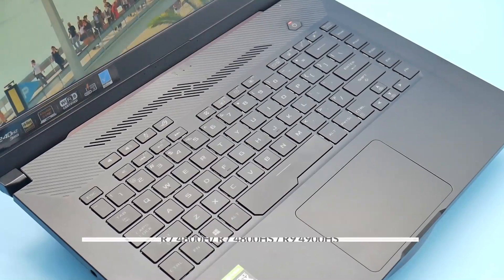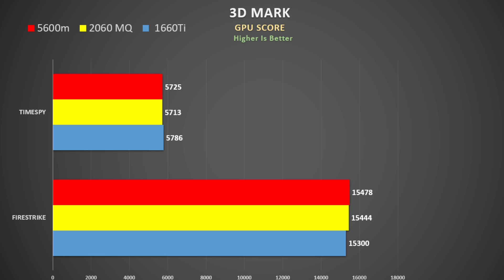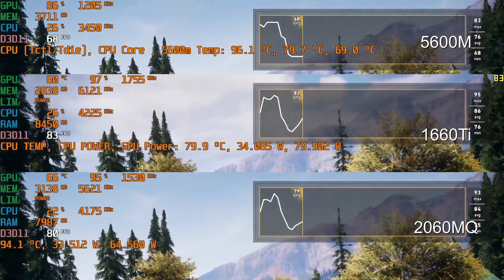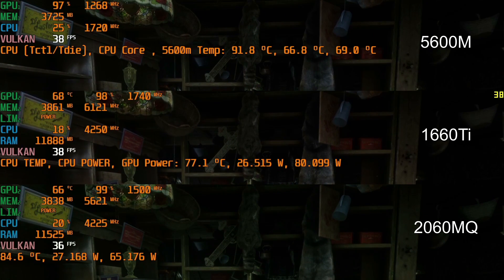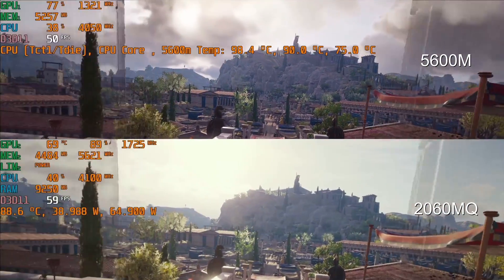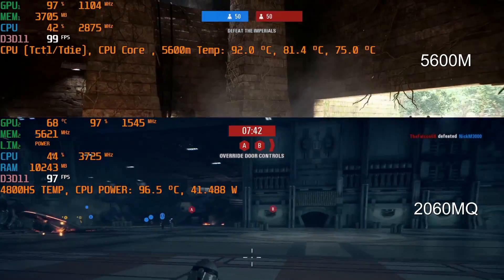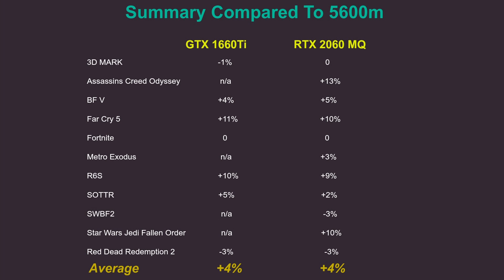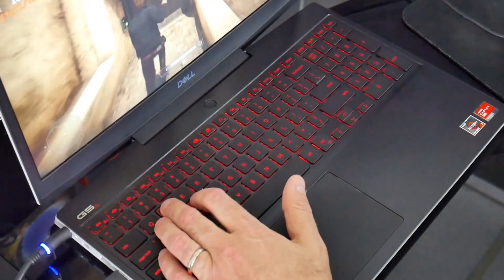RX 5600M vs GTX 1660Ti vs RTX 2060 Max Q - Which Is Faster?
Get high-quality skins & wraps for your laptops, phones, and handhelds here 👉 m2skins.com The Dell G5 SE is an all AMD gaming laptop and is the only one with AMD Smartshift. In this video I compare its 5600m against the GTX 1660Ti from the Asus TUFA15 and the RTX 2060 Max Q in the Asus Zephurus G14 and G15.  10 Games and 3D mark were tested.

Thanks !